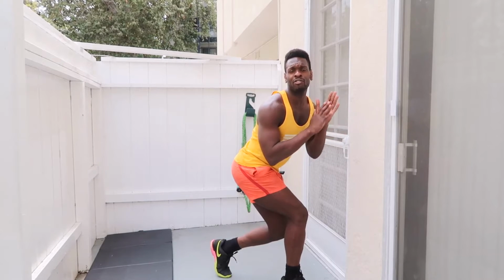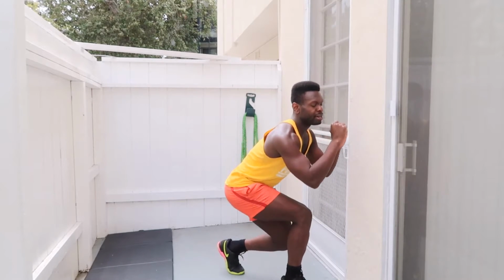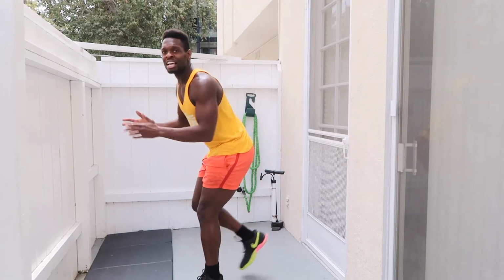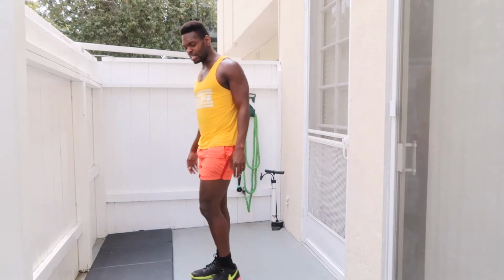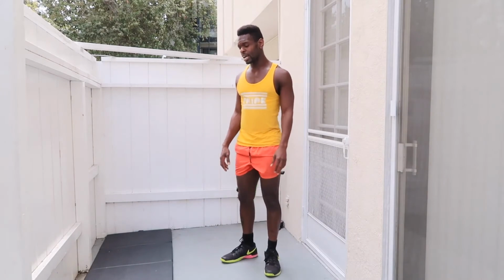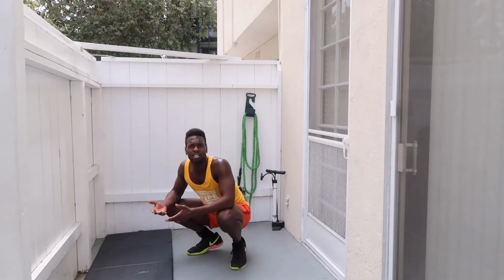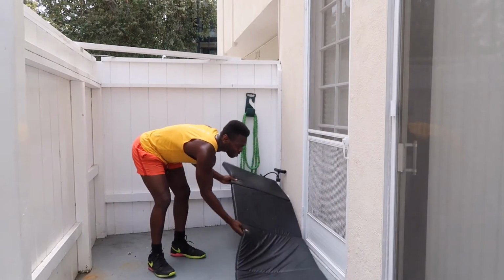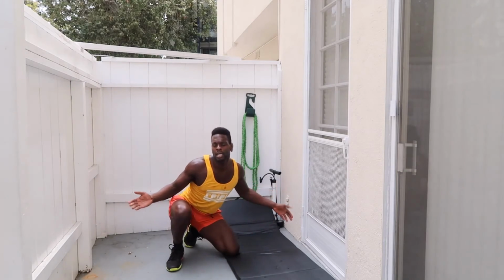Tabata Quick Clips with Raneir: Episode 3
Episode 3 of my homemade Tabata Quick Clips!
Get your extra credit in after you finish any other longer at home workouts!
Instagram.com/@RaneirPollard
Twitter.com/@RaneirsTheBest